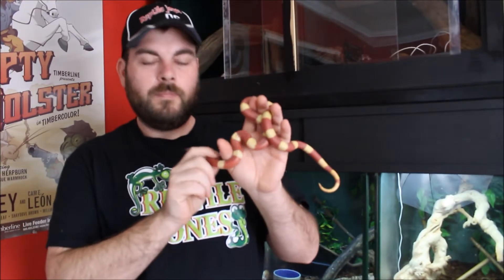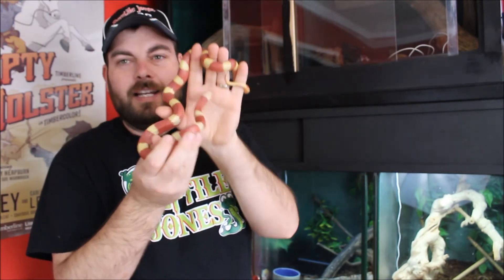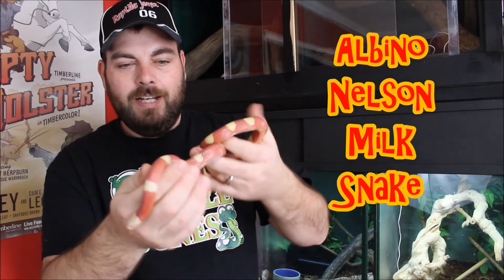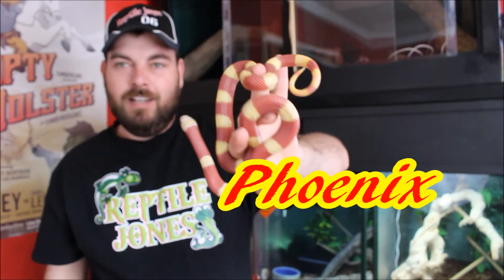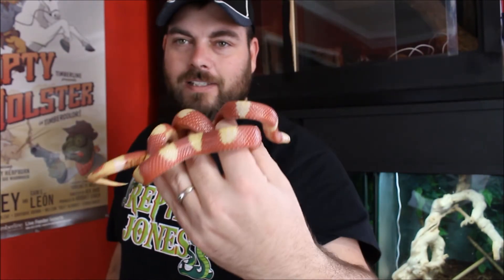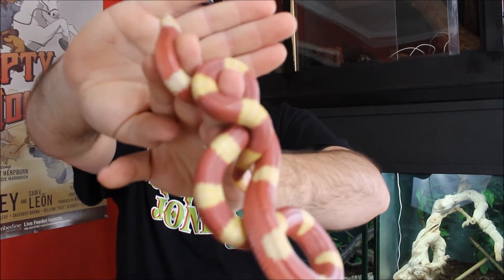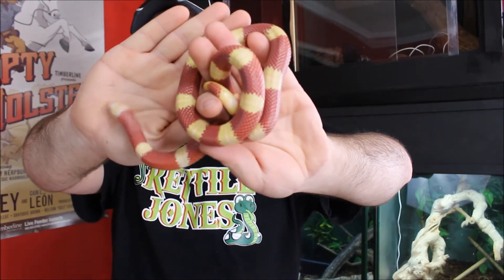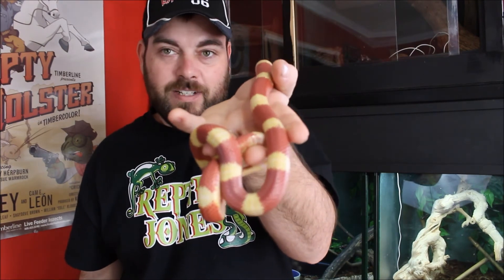Welcome Phoenix to the family!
A new addition to the Reptile Jones family, Phoenix!  Phoenix is a young male albino Nelson's milksnake.  His colors remind me of the fiery phoenix raising up out of the flames!

Reptile Jones @reptilejones or reptilejones